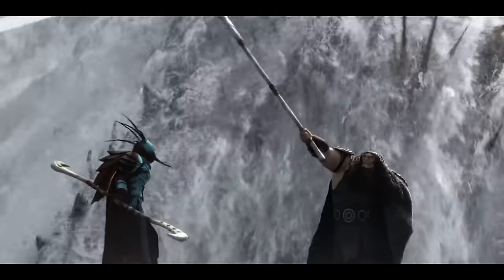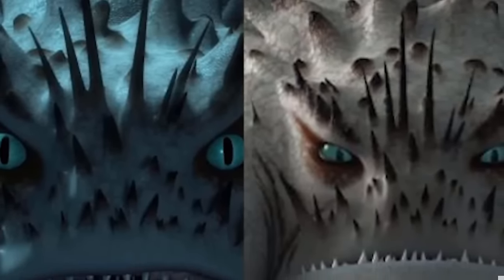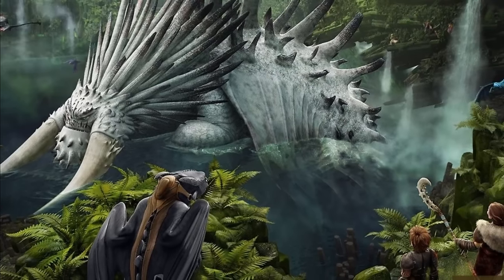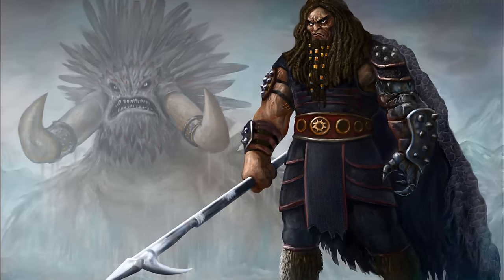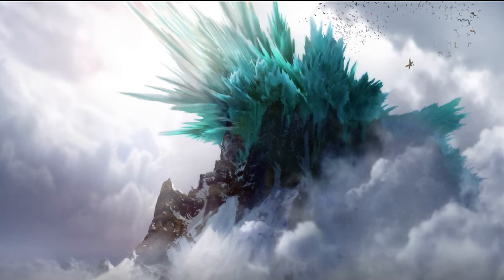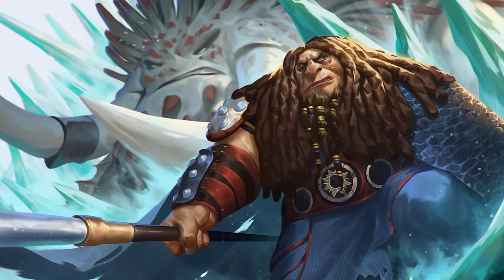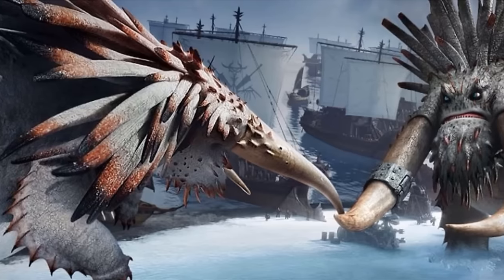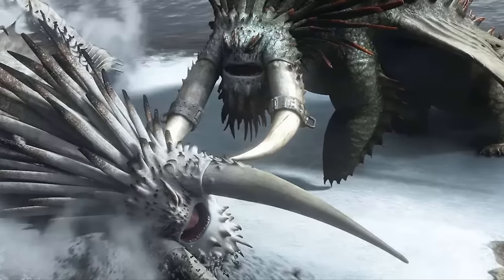Difference Between Valka And Drago Bewilderbeast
In this video we shall learn about the differences between the two bewilderbeasts, the alpha dragons that appeared in the movie How to train your dragon 2. These gigantic monster dragons are the biggest in the franchise, even dwarfing the red death and other bigger dragons. These dragons are alpha tidal class dragons, which mean that they are primarily aquatic in nature and they don't seem to possess any fiery breath but instead has the icy breath as their main attack. They also have two large tusks that they use to battle each other in combat, ramming against themselves like rhinos and big deer species. So these two bewilderbeast are pitched against each other in size, power, origins and temperament, put against each other in comparison. Of course in the movie, the Drago's bewilderbeast won the fight but how did it do it? Was the other one, Valka's bewilderbeast much more weaker or was there some other factors that came into be during the fight. Check this video out and see the comparison between these two alpha dragon bewilderbeasts.

MindQ does not own the rights to these videos and pictures.